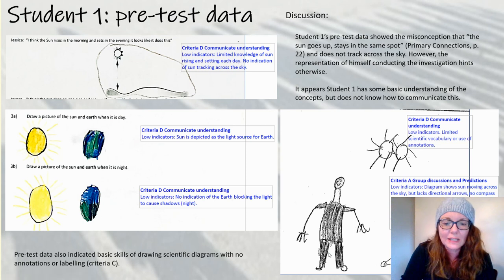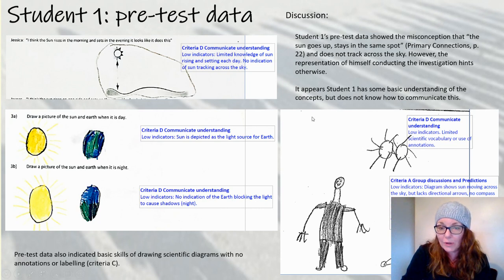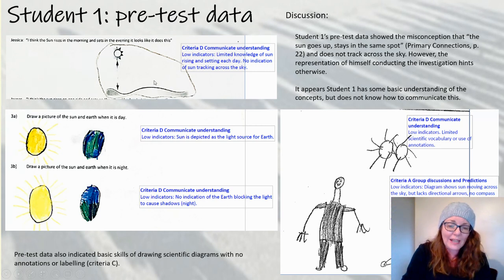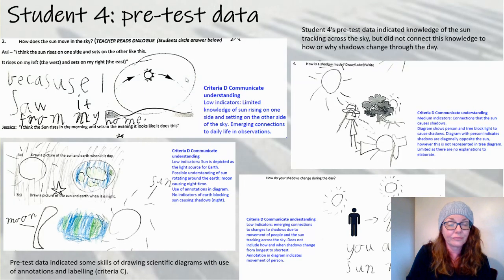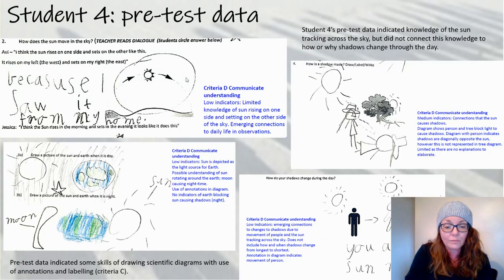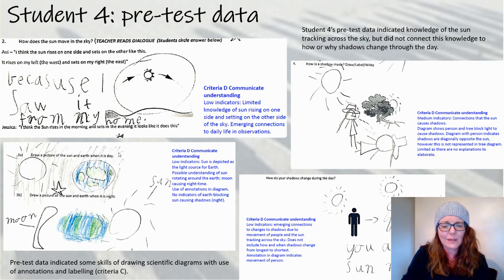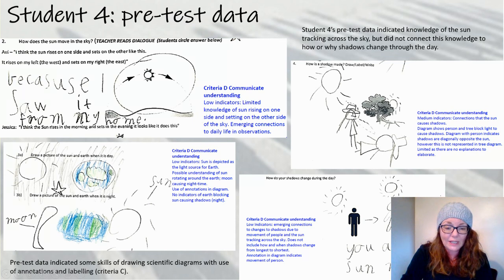Pre Test Data discussion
Astronomy unit - pre test data analysis